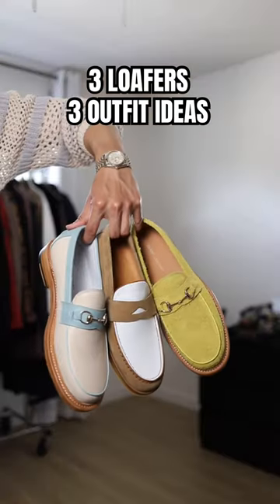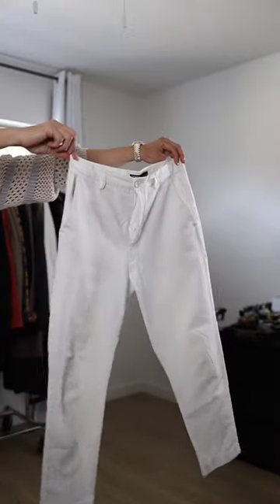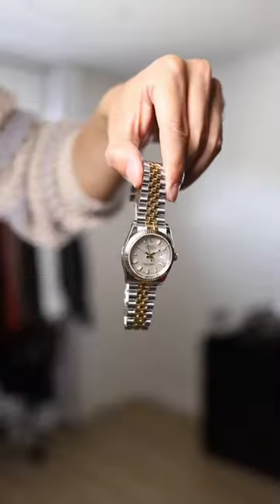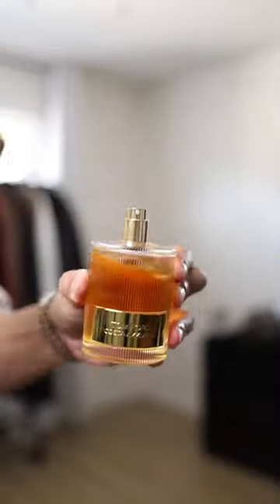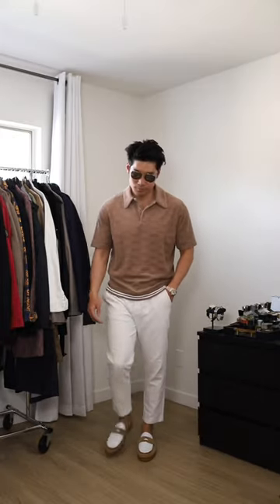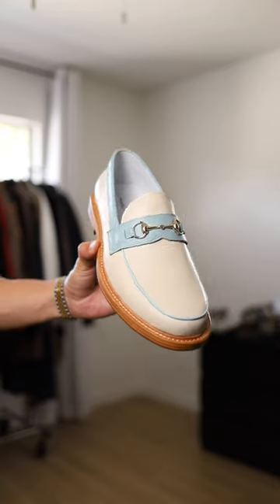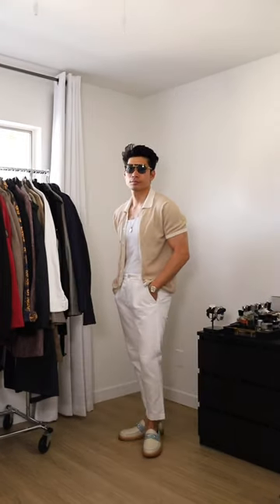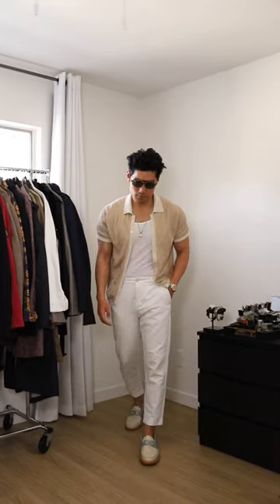3 Loafers Styled 3 Ways for Summer | Men's Style Ideas